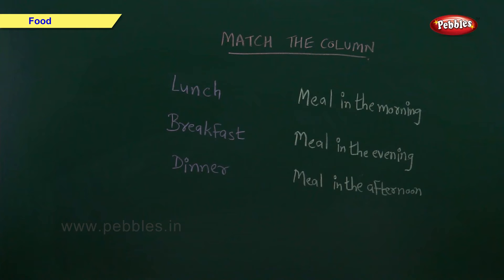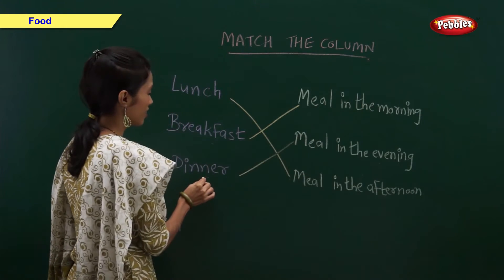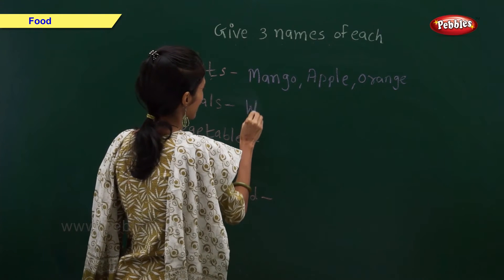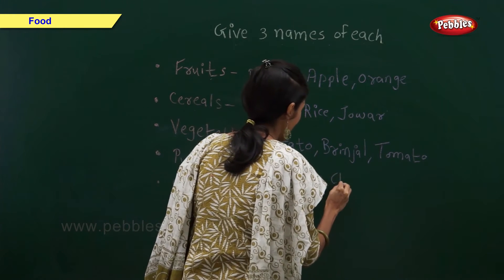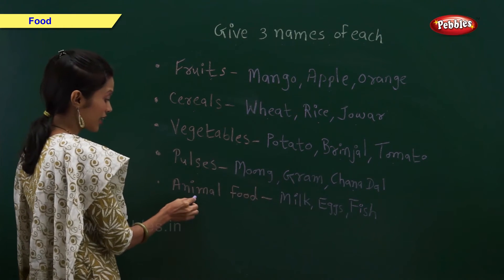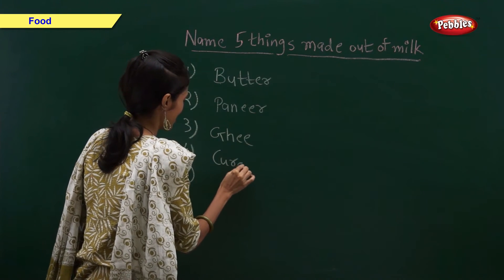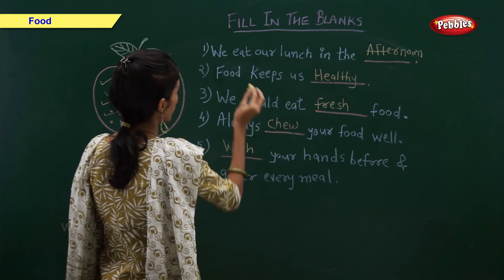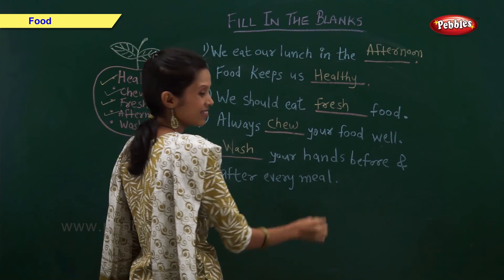Learn About Food : Activity | Science Basics For Kids | Science For Class 1